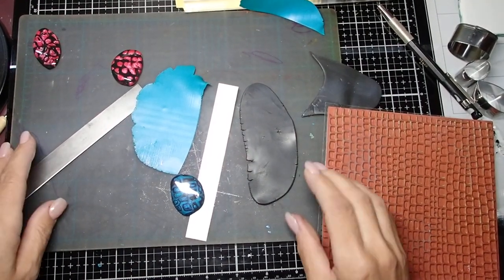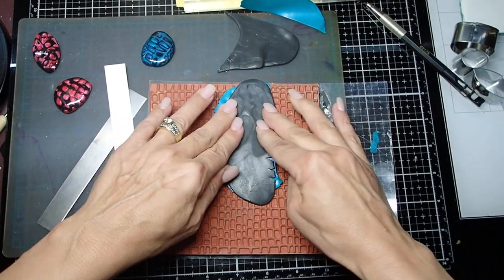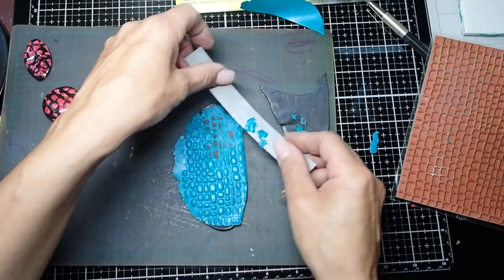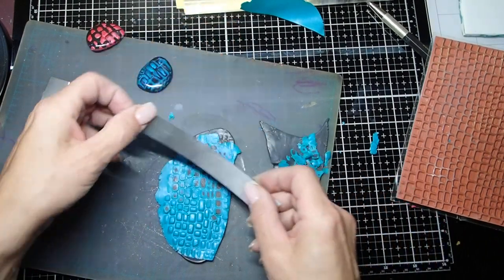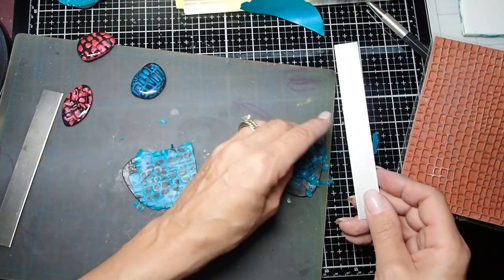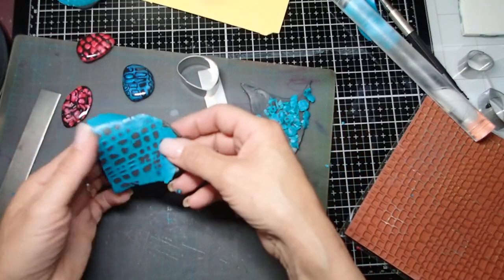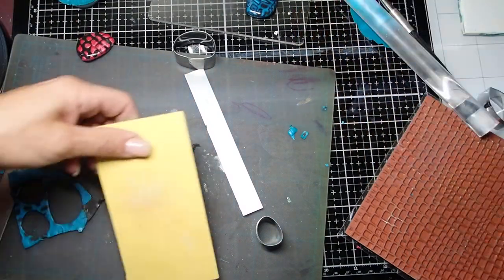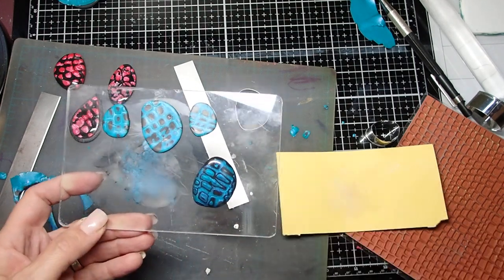Polymer clay mokume gane pendant using rubber stamp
Hi everyone! Today I am using mokume gane technique with metallic polymer clay to create these necklaces. For more pictures please visit me at